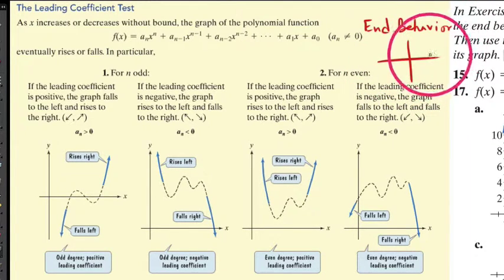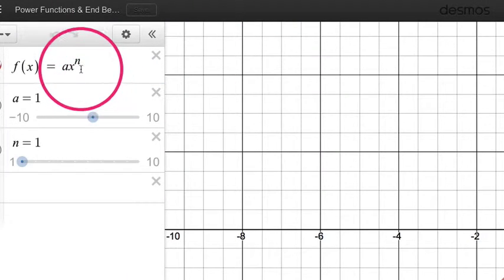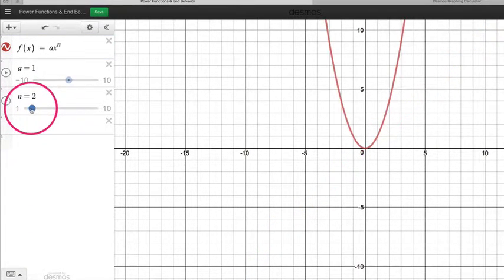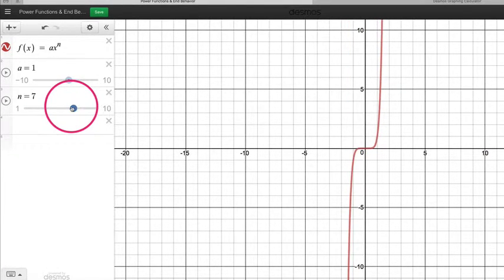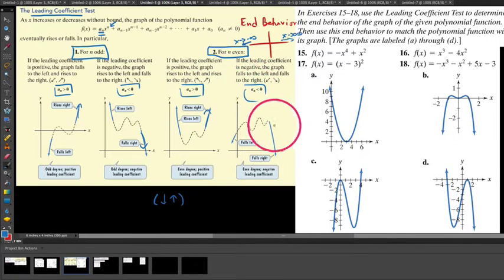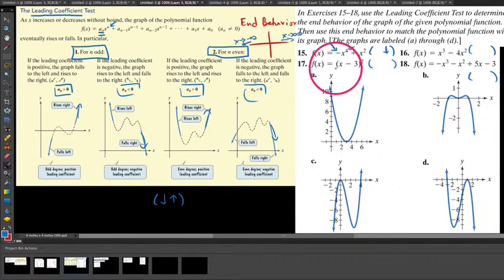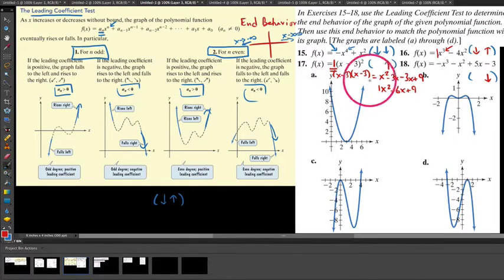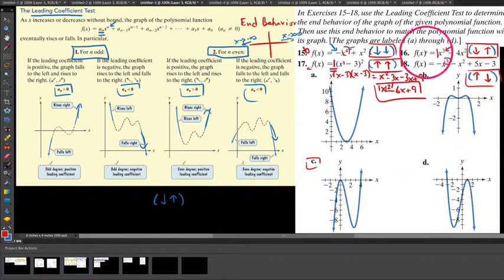Alg3, Page 360, Numbers 15-18